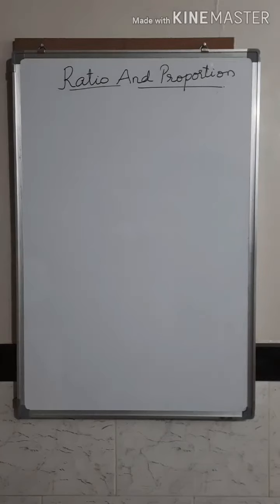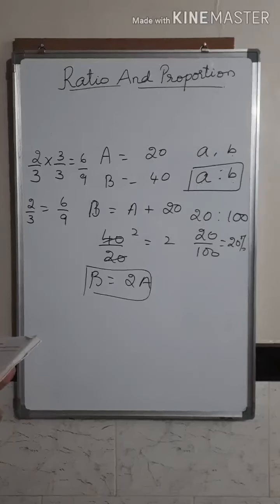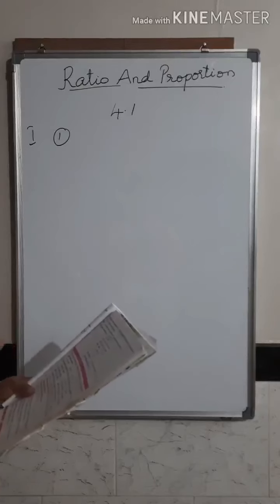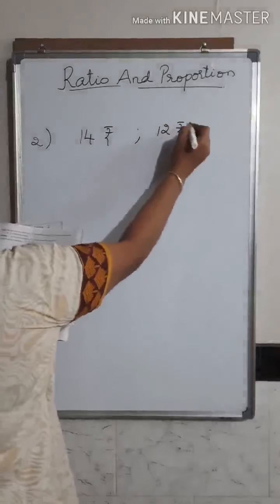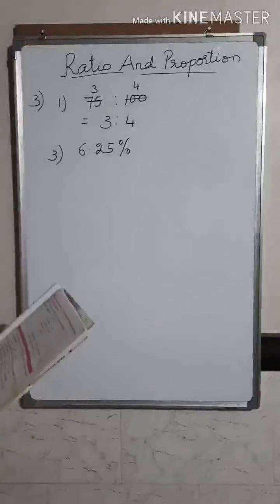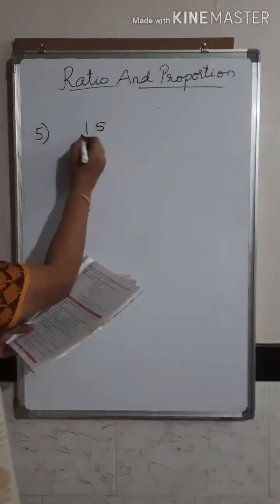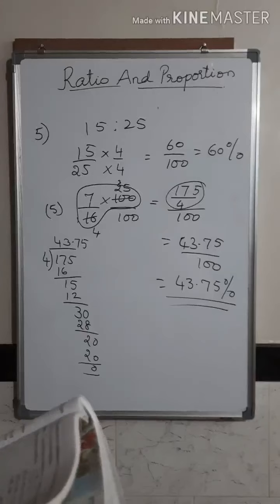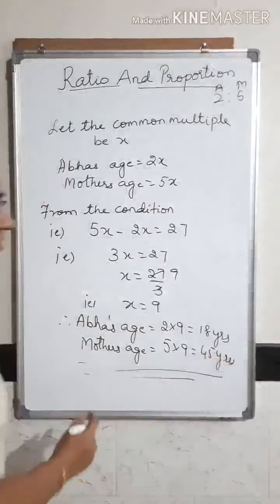Std: IX : Algebra Chp 4 : Ratio and Proportion ( Part 1)